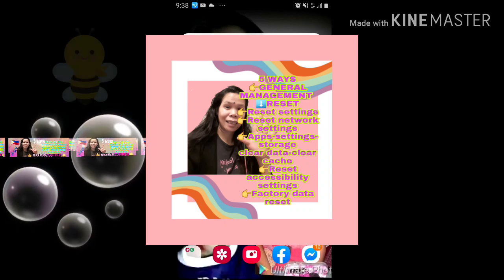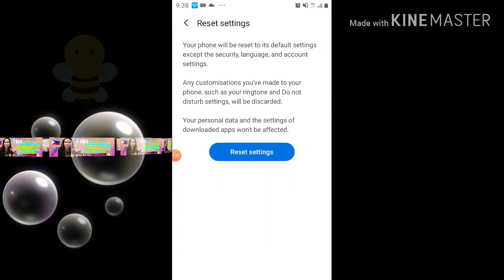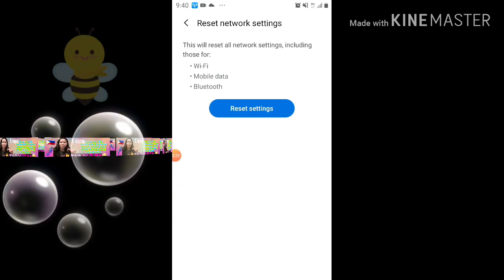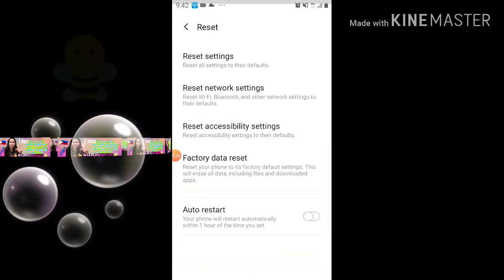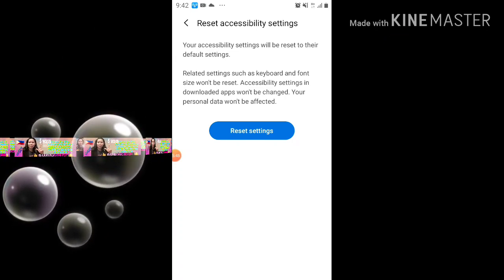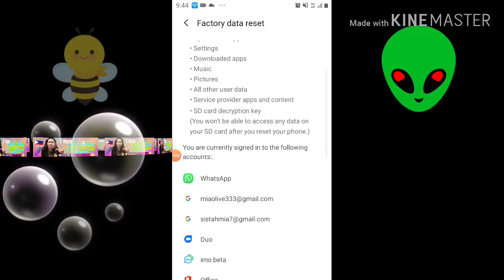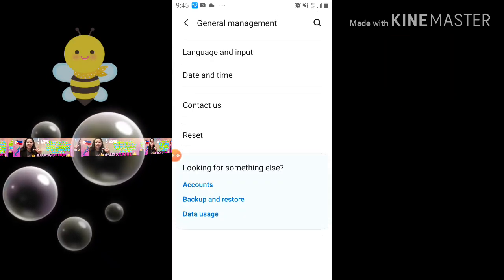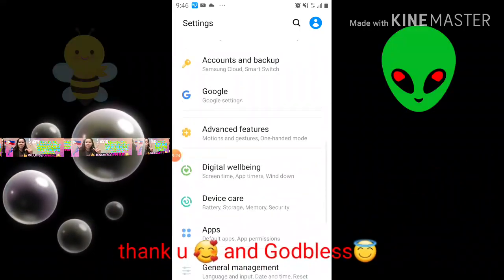5 WAYS HOW TO FIX AUTHENTICATION ERROR OCCURRED||WIFI PROBLEM|| ANDROID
#5 ways how to fix Authentication error occured
wifi problem||ANDROID mobile device